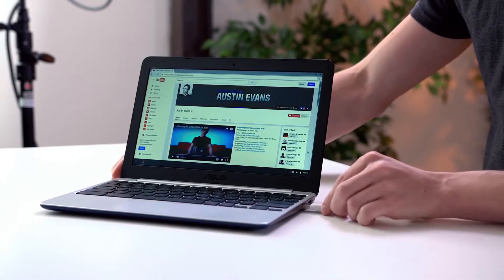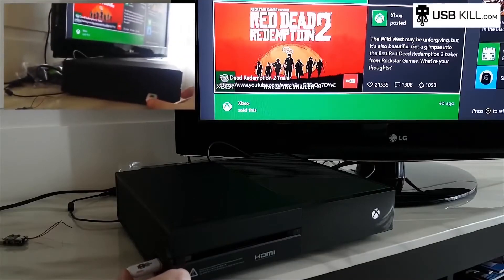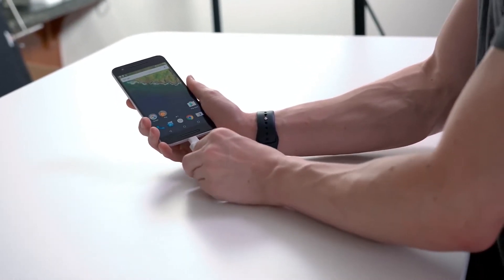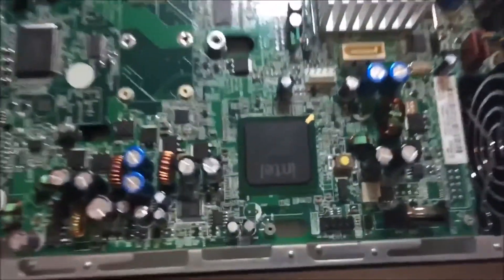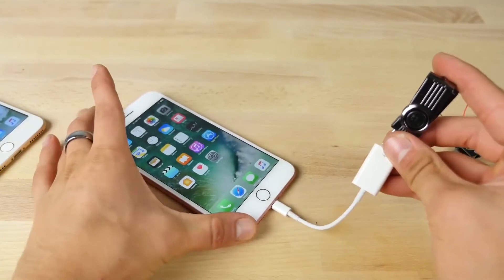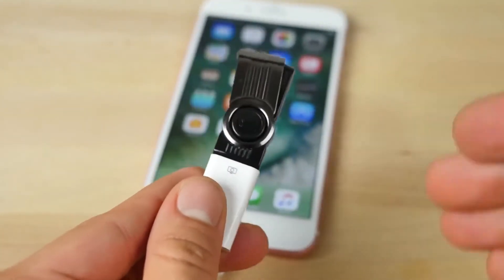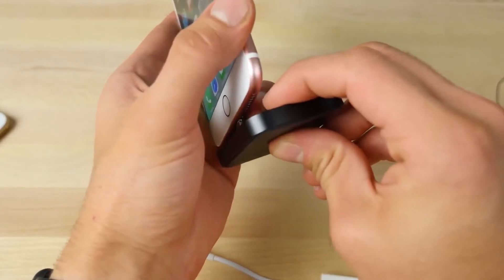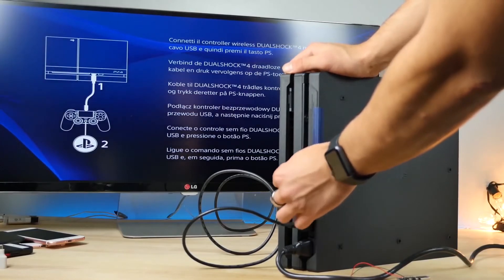USB Killer - එකේ සැගවී එන අලුත්ම මාරයා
USB drive නැත්නම් Pen Drive කියන්නෙ කොයි කවුරුත් දන්න දත්ත ගබඩා කරන්න පුලුවන් පුංචි gadget එකක‍ෙ. Connect කරපු ගමන් computer එක පිච්චිල යන අලුත්ම විනාශකාරී USB drive එකක් ගැනයි අද අපි කියන්නෙ.